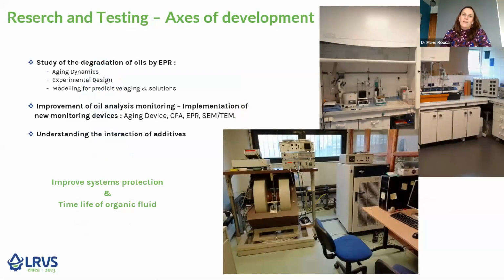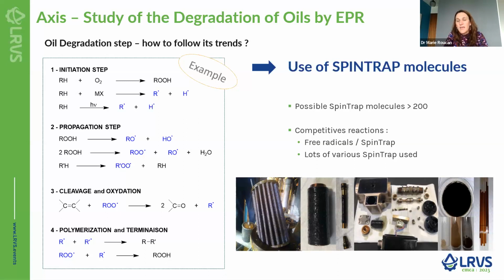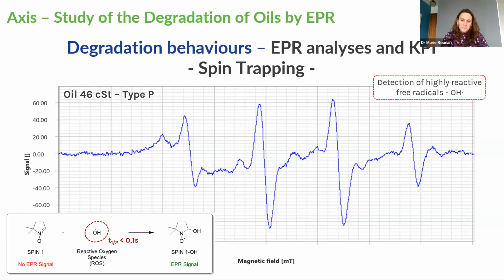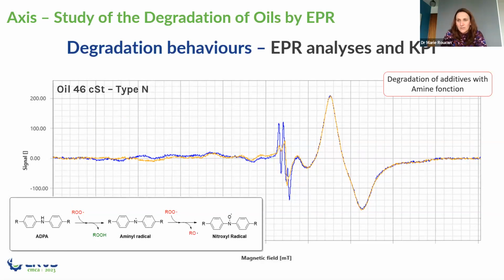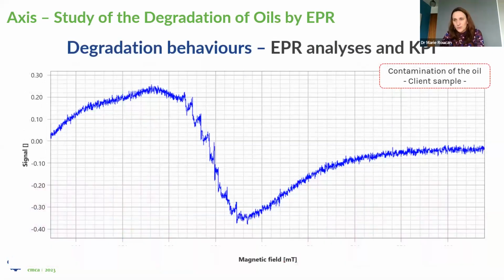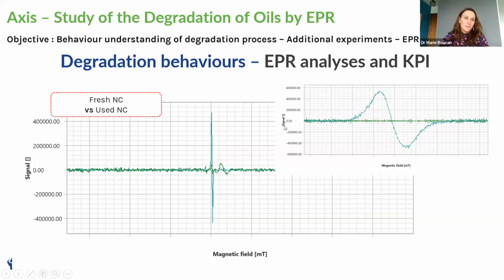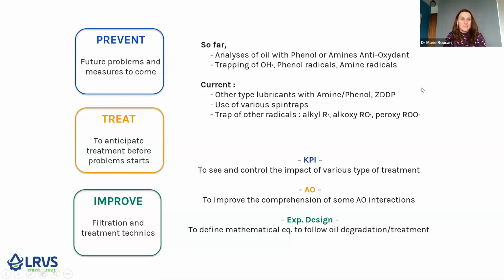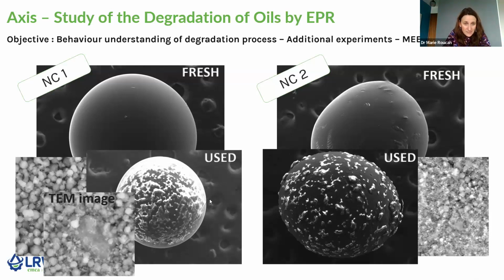EPR in Industry The Best Way of Preventing Oxidation Residues and Anticipating Varnish Formation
Dr. Marie Roucan, R&E Manager,  Antara Groupe

Lubricants from many others, have attracted a lot of consideration to improve their durability; enhancement of the crude oil refining process, use of better-quality oil, development of synthetic lubricants, upgrade of the additives and more.
Even if all of these improvements have been quite substantial, the past decades showed a decrease in the longevity of “in-use” lubricants mainly due to the environmental restriction and increased addition of “oxygen rich” products which have altered the stability of most base oils. Understanding the complexity behind the oxidation process is, nowadays, a key asset to increase the oil life time.
Usual strategies employed consist of physical and macro-chemical analysis of the lubricants, however, oxidation also involves the rapid formation of free radicals in “in-service” oil. EPR is a well-established technique to identify and quantify these free radicals in various types of samples. Coupled with the spin trapping method, it allows us to see highly reactive oxygen species such as peroxides as well as the decomposition of additives such as antioxidants.
We are currently using these EPR-spin trapping techniques in our industry as a tool to have a better comprehension of the degradation process of lubricants. This will allow an appreciation of the synergy between oil and additives but also monitoring the formation of radical species in order to define key performance indicators seen during the oil degradation process. By extension, these KPIs will help prevent and design specific solutions to slow down the degradation process of lubricants.